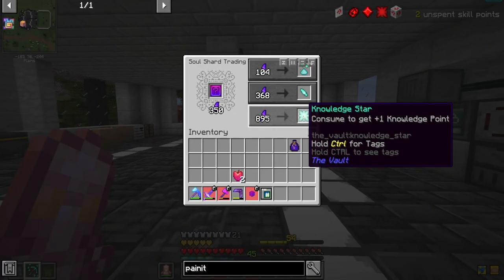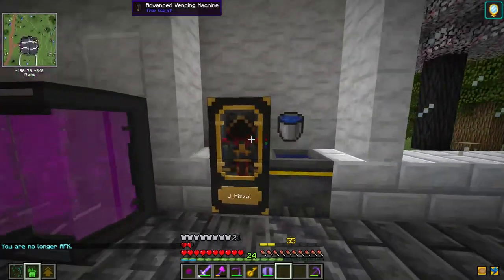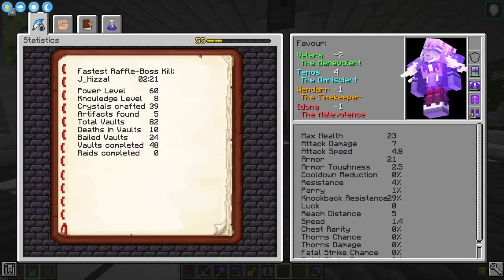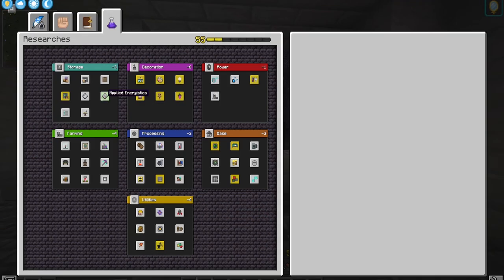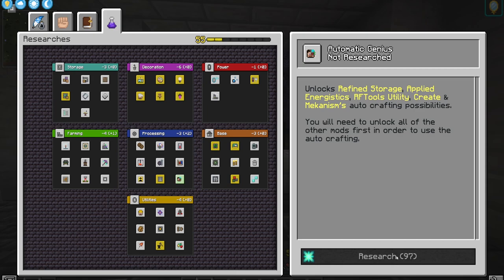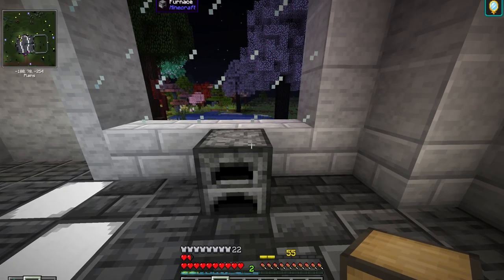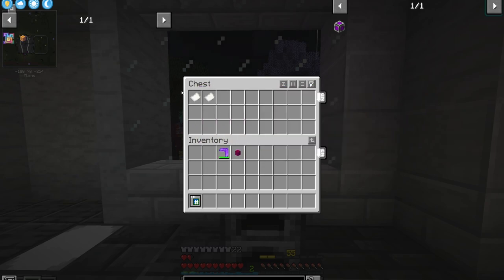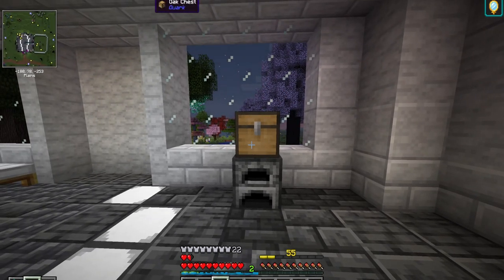Running a CRP and planning the future of ZooF Labs! | Vault Hunters | EP 8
Version: 1.13.4

Seed:
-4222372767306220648